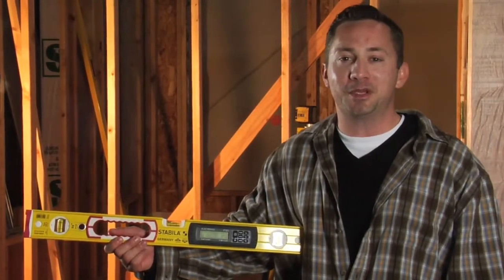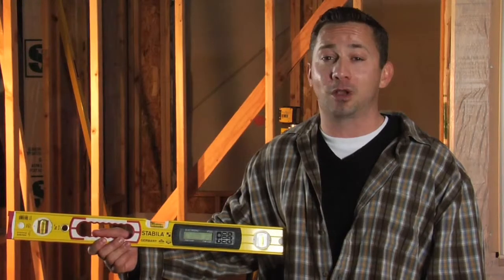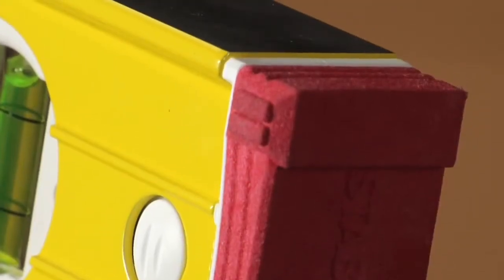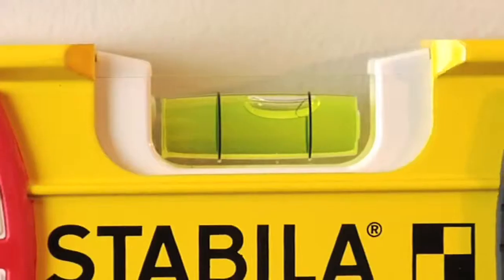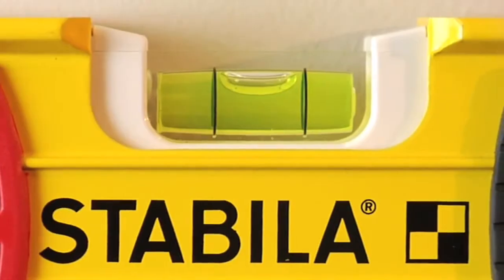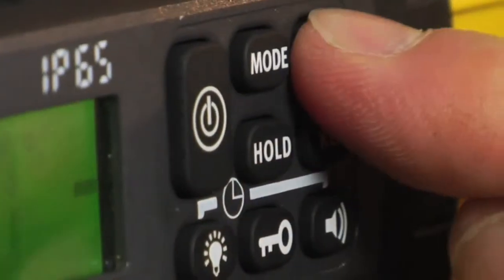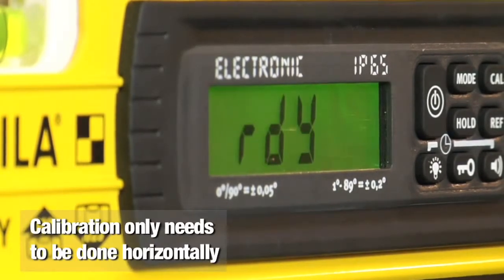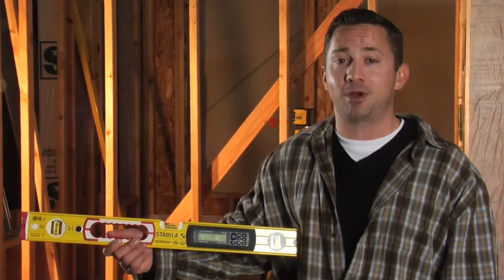02 STABILA IP 65 Tech Level Simple Calibration